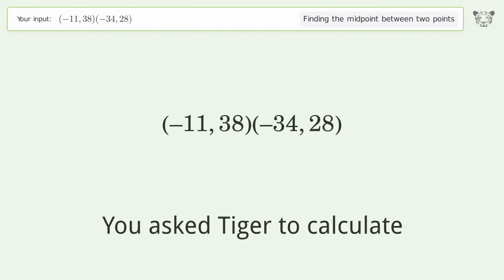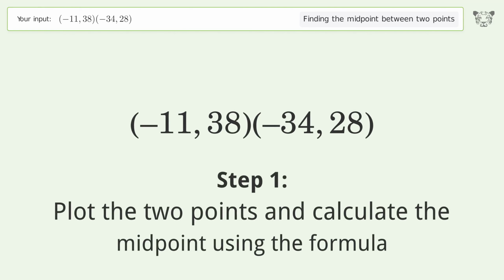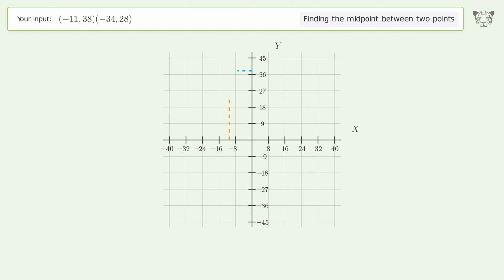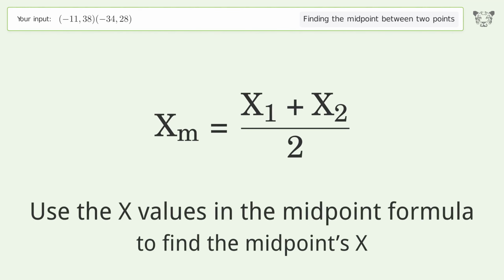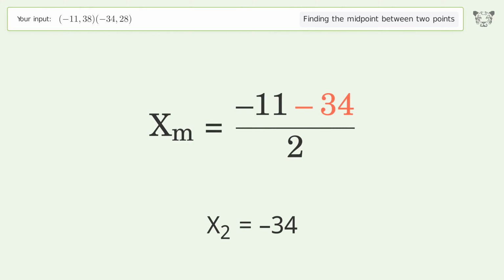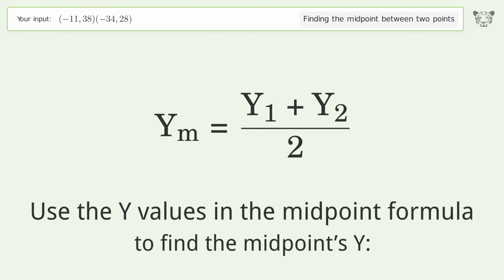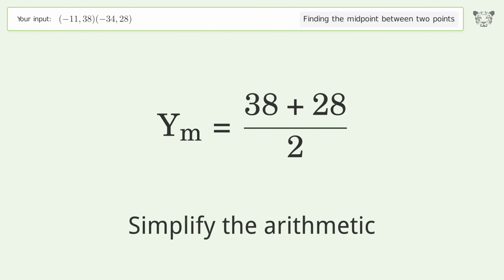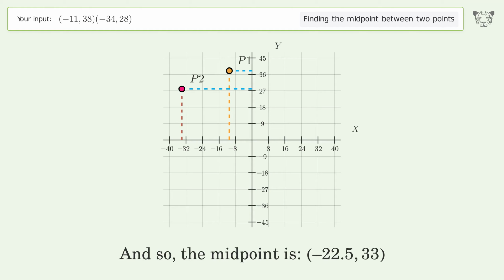Find the midpoint between two points p1 (-11,38) and p2 (-34,28): Step-by-Step Video Solution